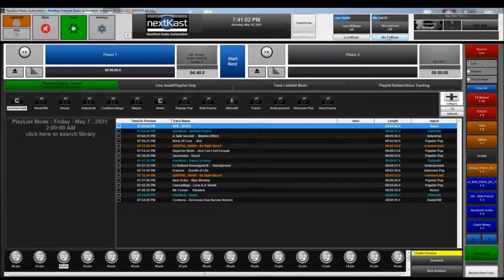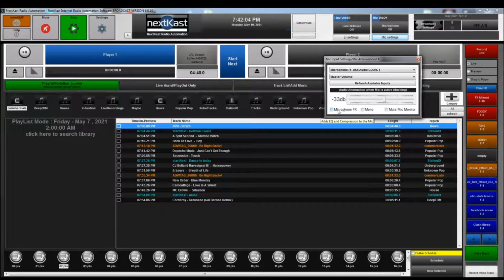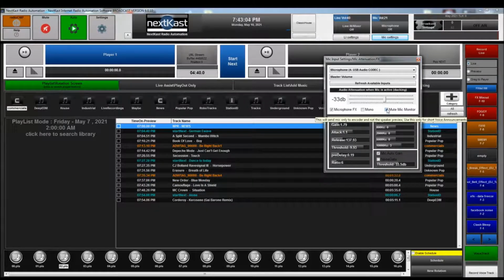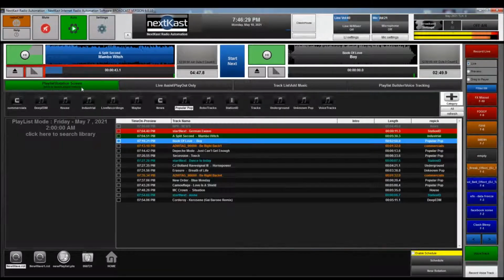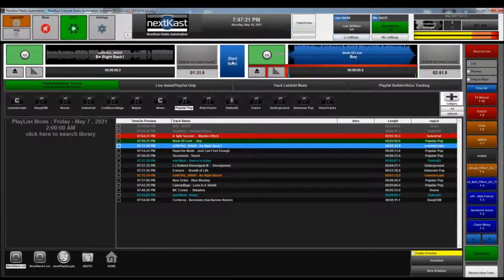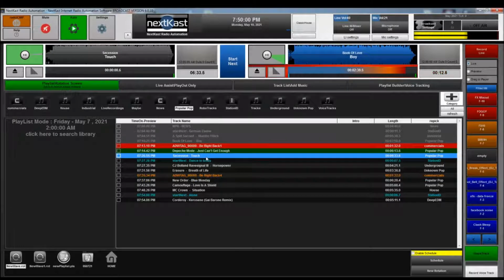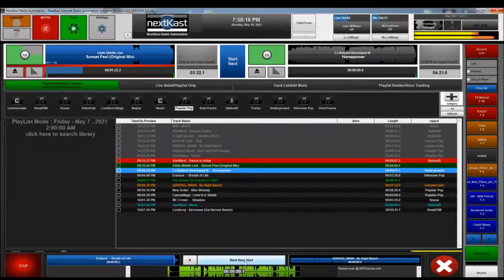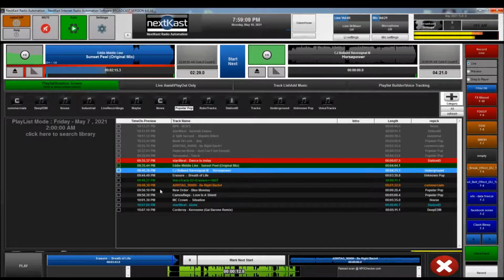Running Live/Microphone Setup/Semi real time Voicetracking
Video goes over process for using Nextkast to do Live Radio Shows or semi-live voice tracking.